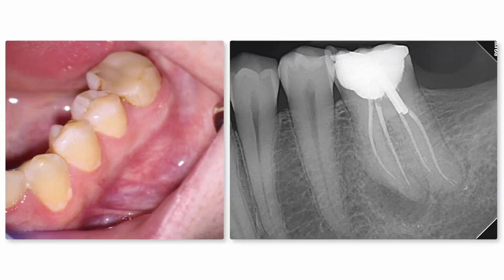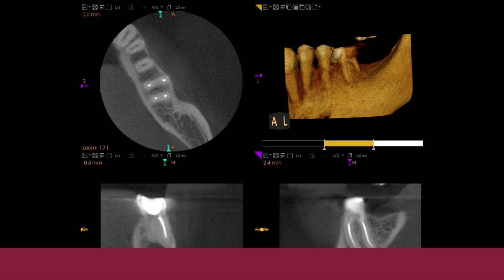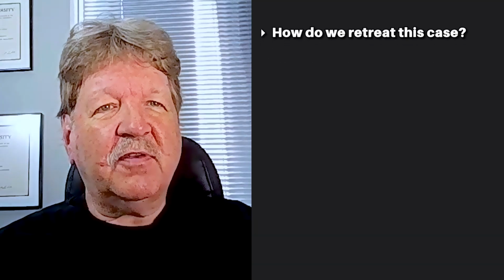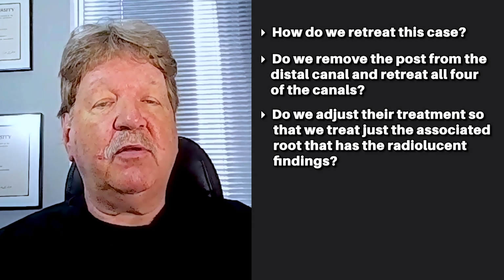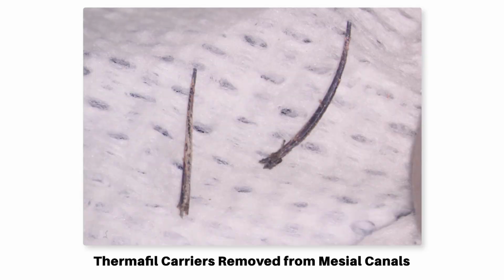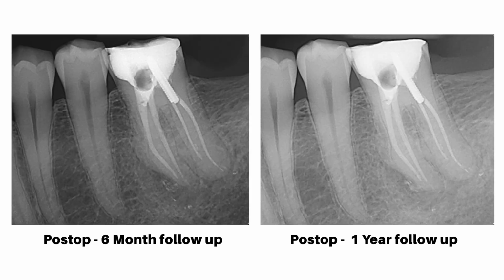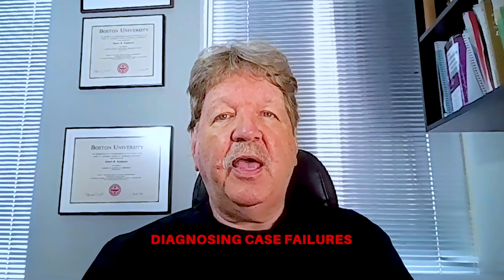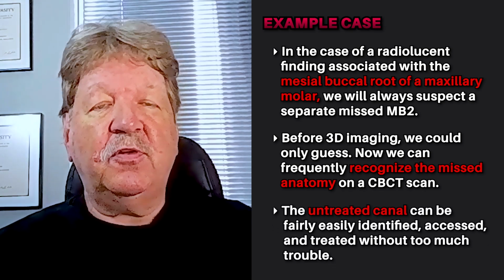The challenge of selective endodontic retreatment | Robert Kaufmann DMD MS(Endo)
In this video, Dr. Kaufmann discusses the complexities involved in selective endodontic retreatment, a challenging aspect of dental care. With traditional practices emphasizing the need to retreat the entire case for complete resolution of symptoms, newer approaches now focus on dentin preservation and cost-effectiveness.

Dr. Kaufmann explores the factors that influence the decision-making process, such as financial considerations, patient preferences, and the overall treatment plan.

He also highlights the role of CBCT imaging in enhancing diagnostic precision and the importance of carefully weighing the pros and cons of selective retreatment versus treating the entire case.

00:00 Intro
00:12 Traditional Approachto Retreatment
00:42 Evolving Philosophy and Dentin Preservation
02:02 Case Study Analysis
04:26 Decision - Making and Ethical Considerations